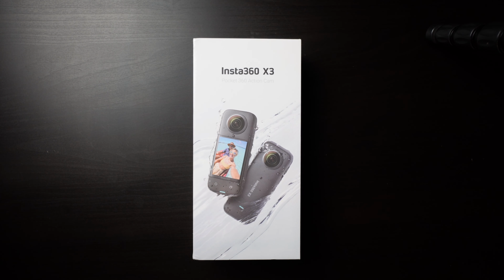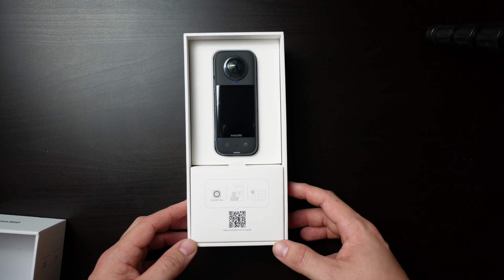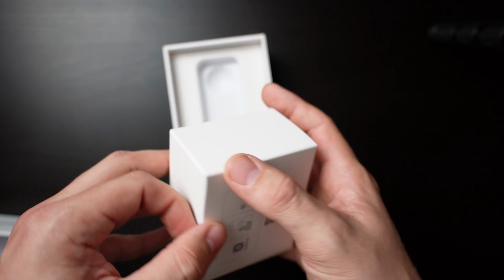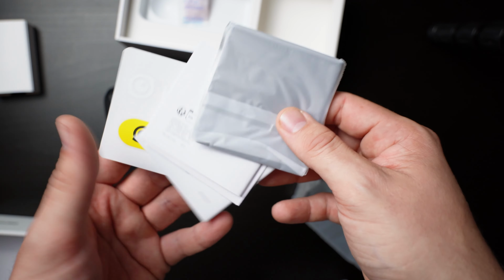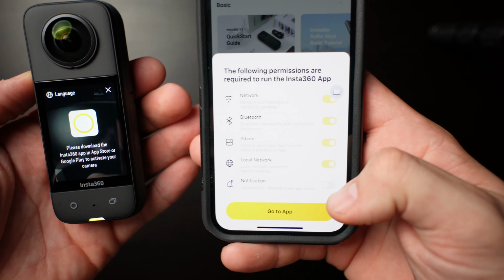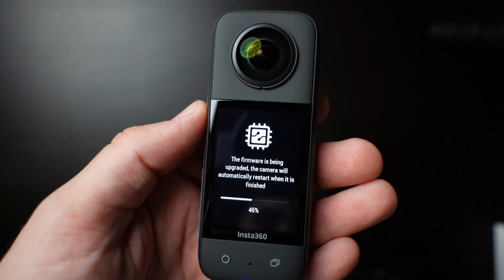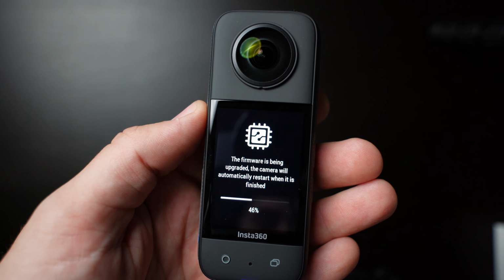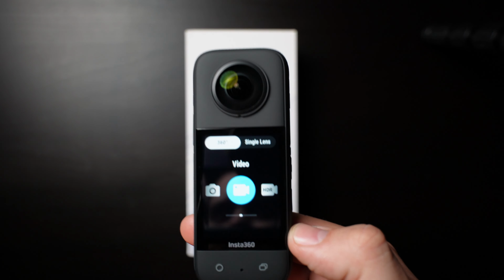Insta360 X3 Unboxing and Test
Just got a new Insta360 X3 and I wanted to film a short unboxing of it. I added a couple clips to the end just as an example of what I was able to capture over just a couple days.